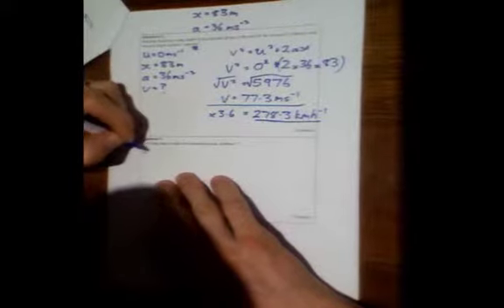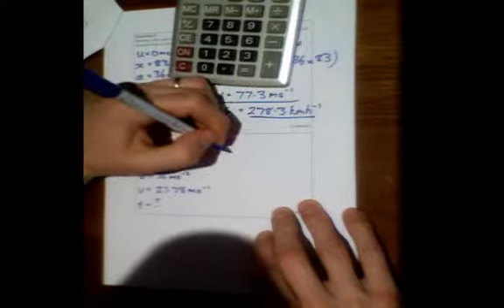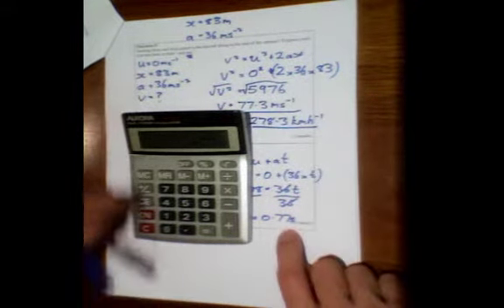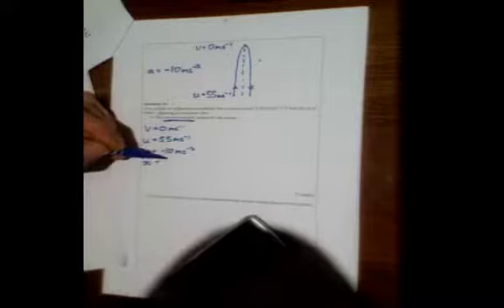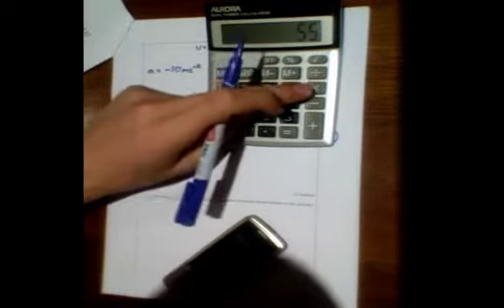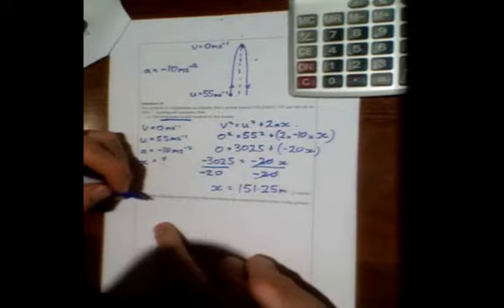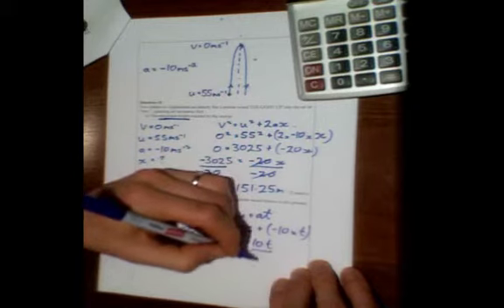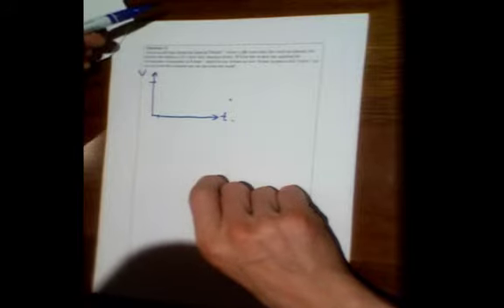Physics practice Exam pt 2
Unit 2 Physics practice exam solutions (pt. 2)